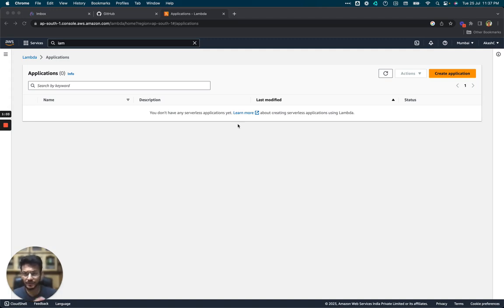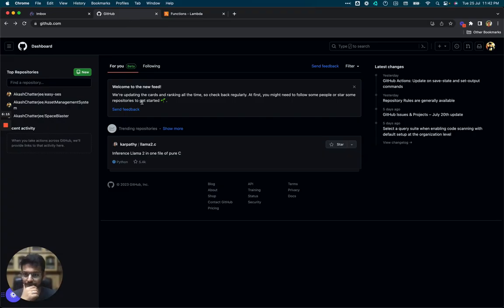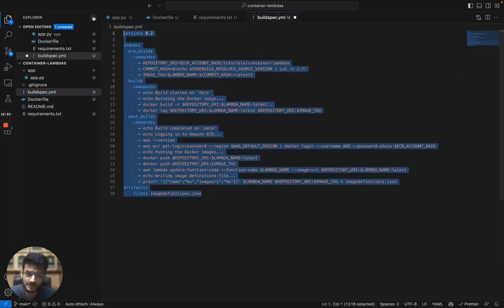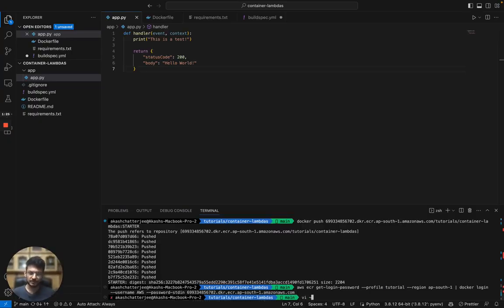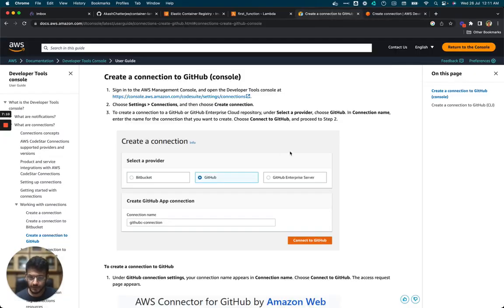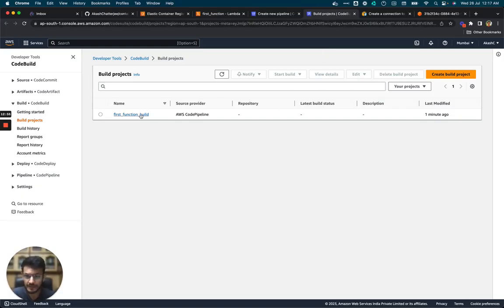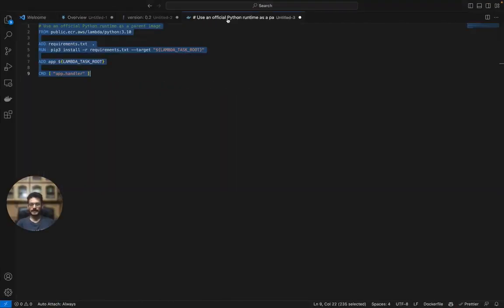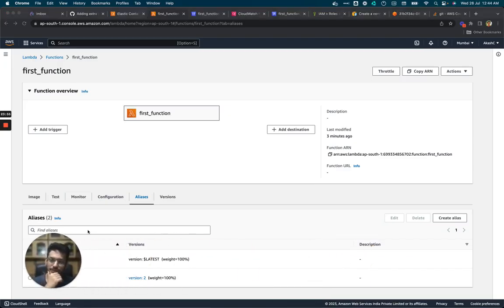Setting up a CI CD Pipeline for Containerised AWS Lambdas